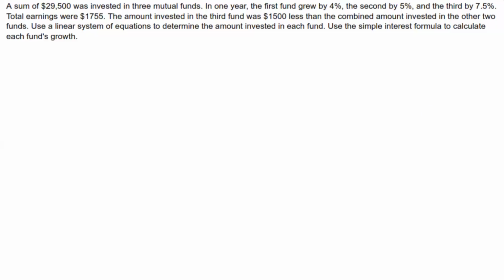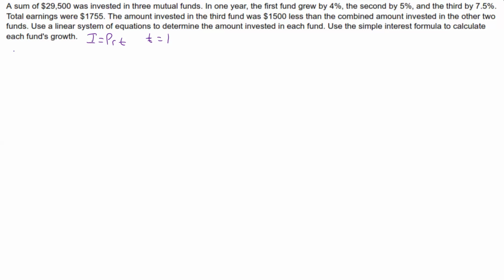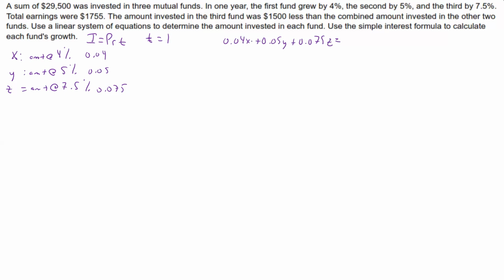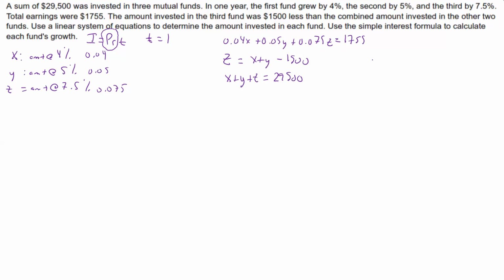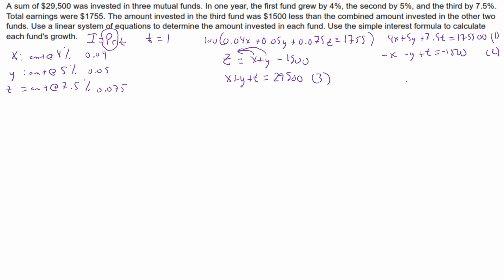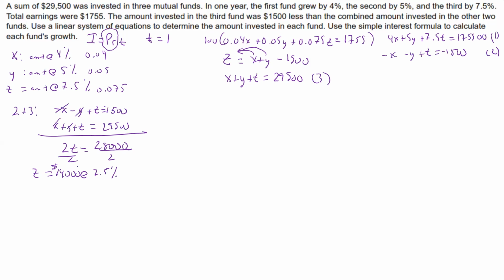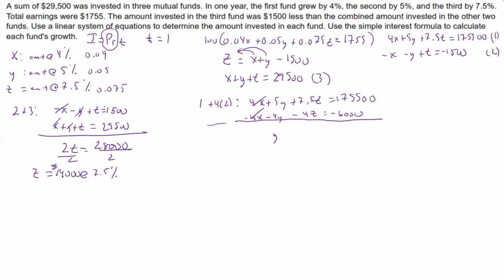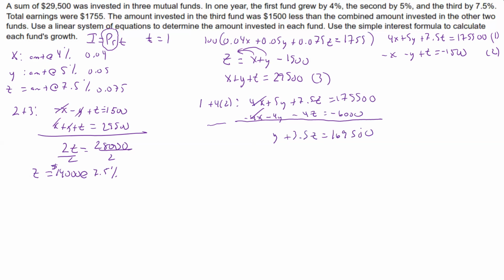Section 9.1 Exercises Pt X